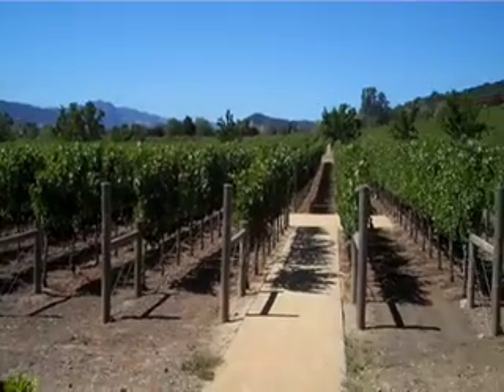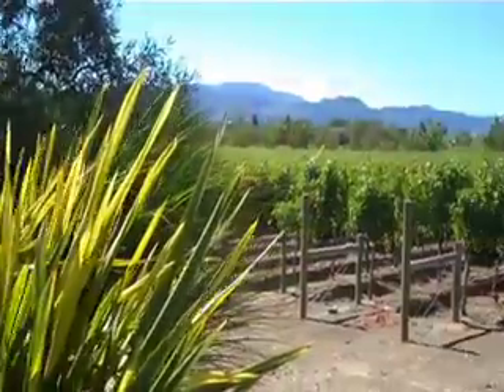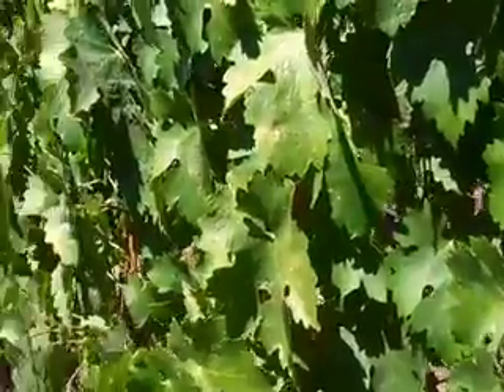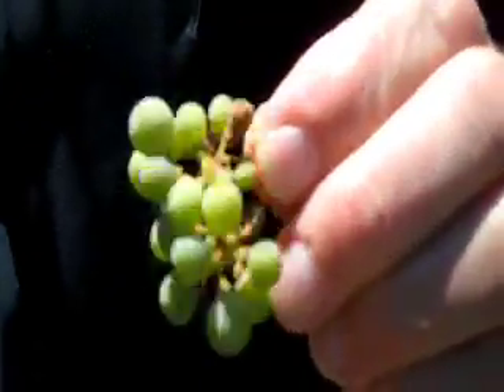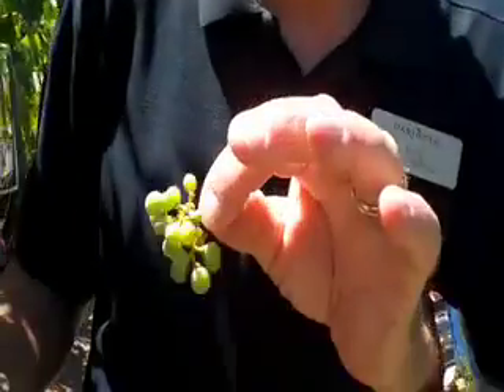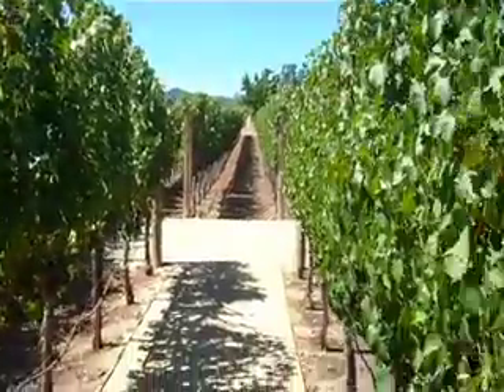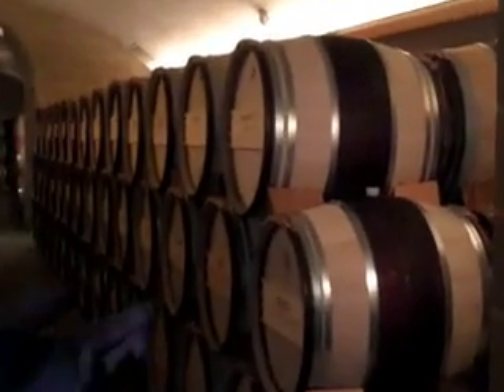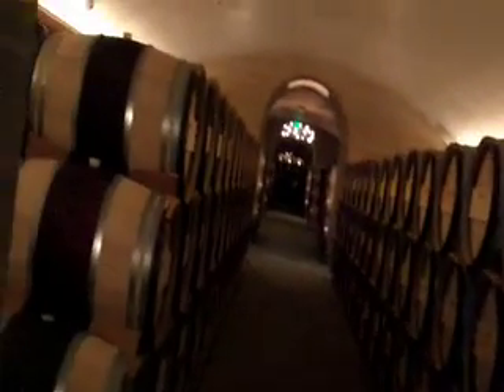On the Road - Highway to a Husband Visits Darioush Winery in Napa, CA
A visit to Northern California isn't complete without a stop in the famous Napa Valley wine region. Julia Yarbough and Silva Harapetian of Highway to a Husband join celebrated winery, DARIOUSH for a private tasting and tour of the magnificent grounds. Knowing how to taste and recognize excellent wine is a skill sure to come in handy when it comes to impressing dates, as the girl's continue their cross-country journey to find Mr. Right.
Merlot, Shiraz, Chardonnay and more are on the tasting list for this afternoon of culinary delights!